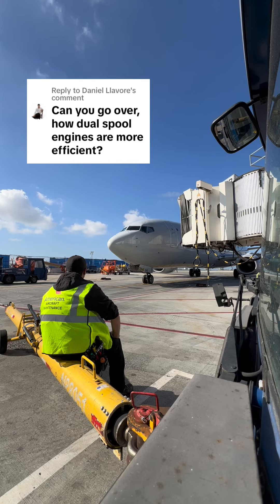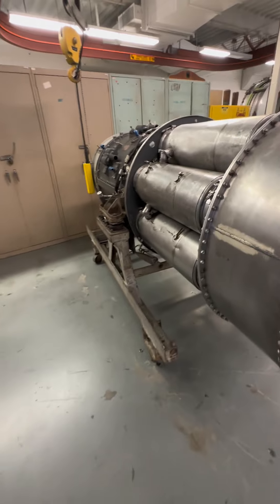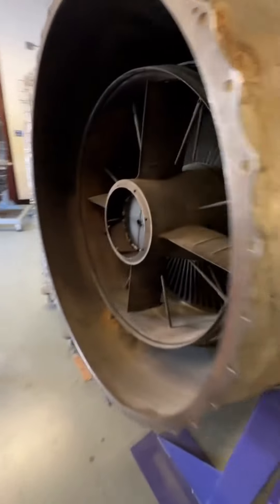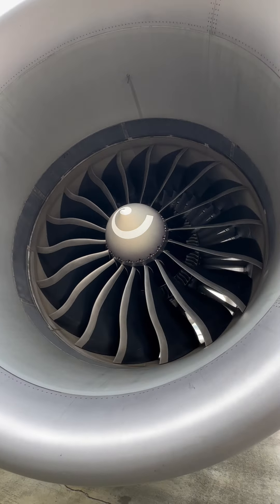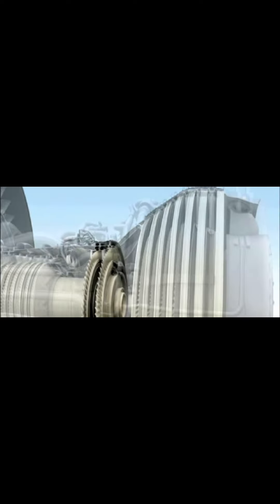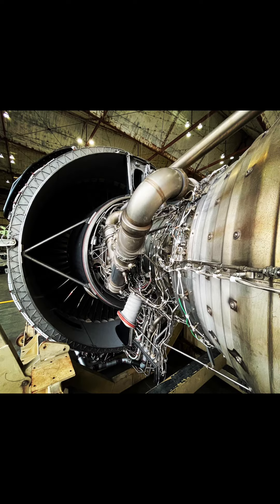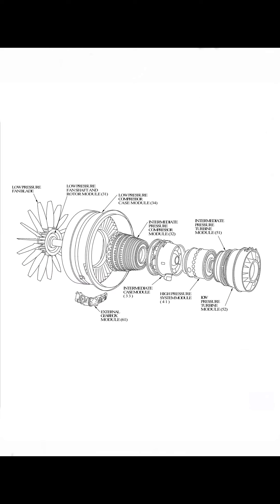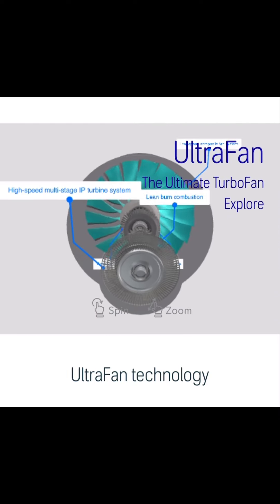Jet Engine Spool Engineering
The topic is the spools of the engine and that is the core what makes it turn. Some basic mechanics and information on 3 different designs.

Hope you all enjoy it  Leave your questions in the comments.